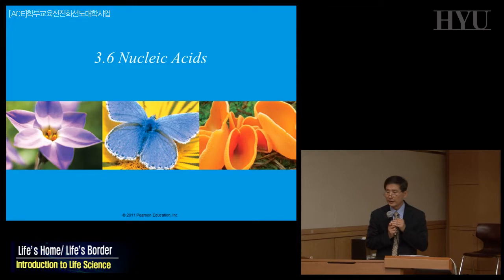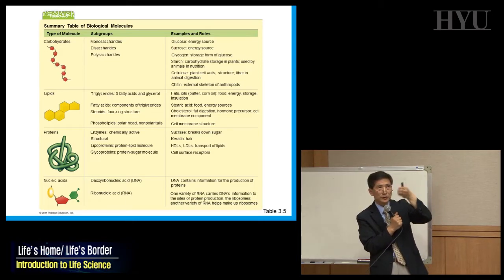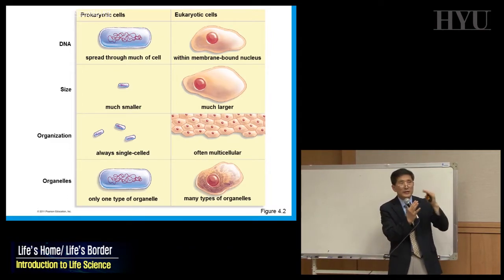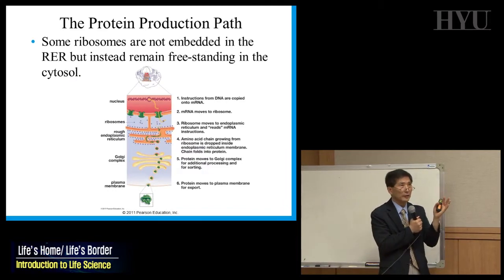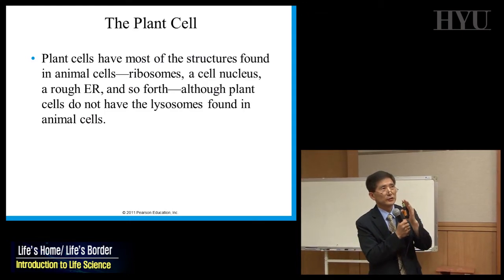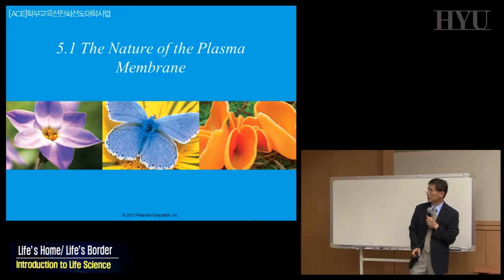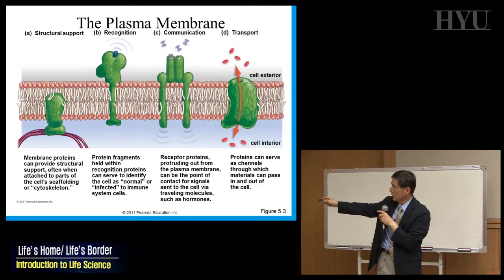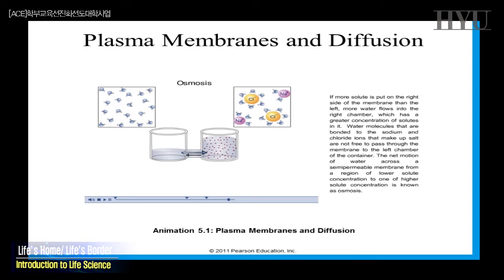생명과학입문 3강 Life's Home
Life's Border